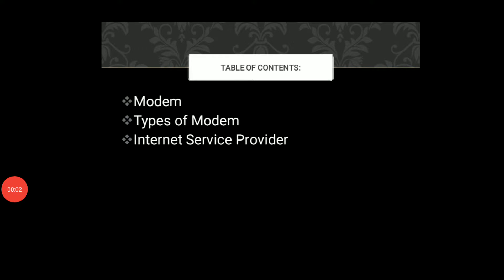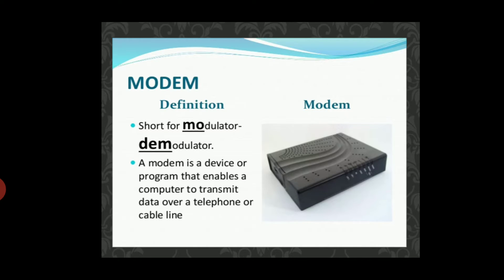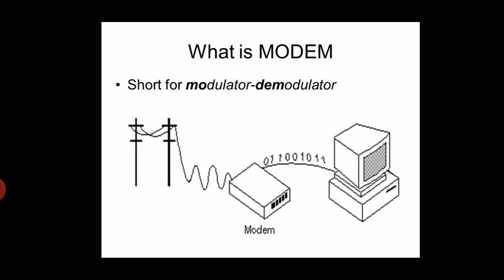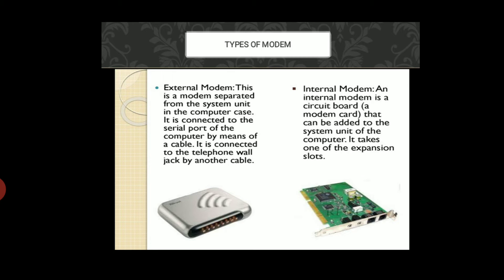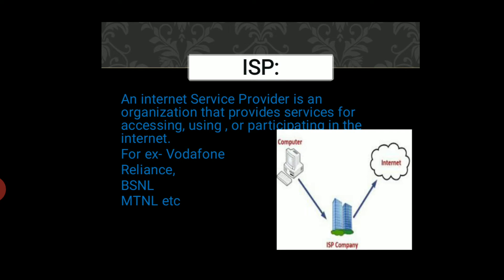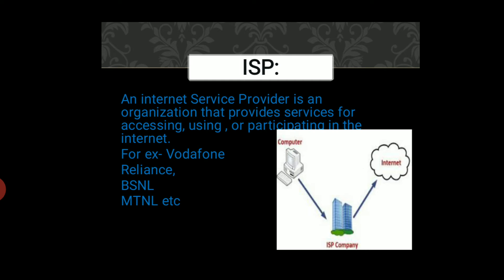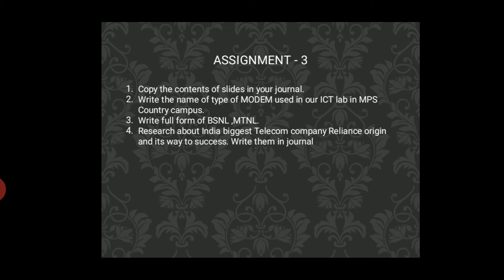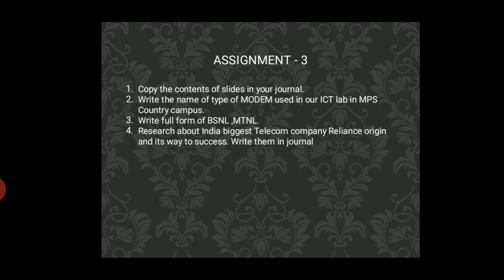TYPES OF MODEM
this video explains modem definition and it's types and also ISP.